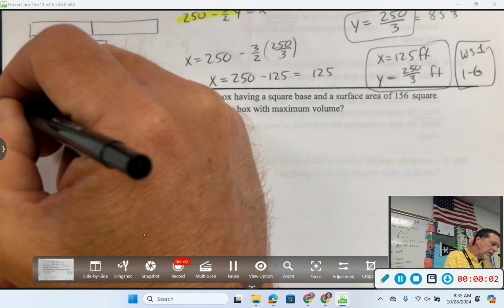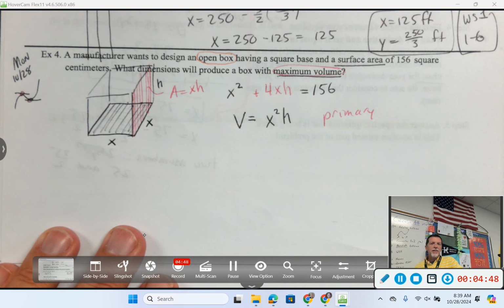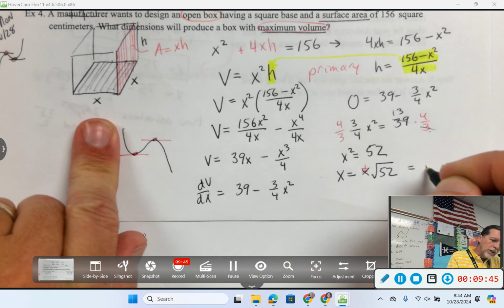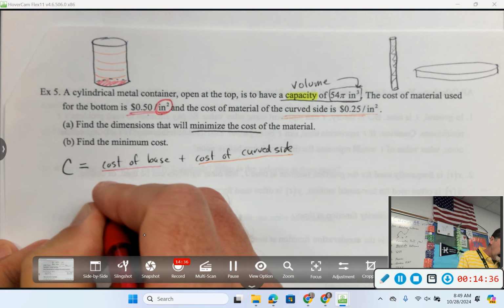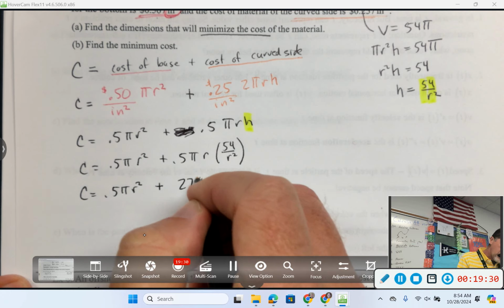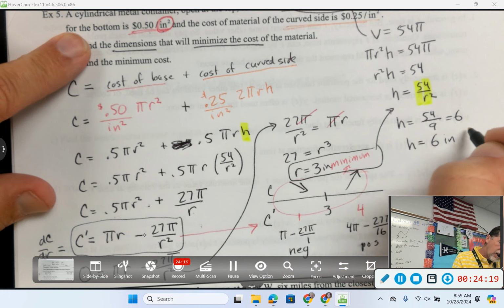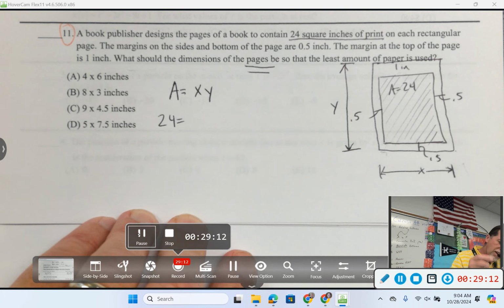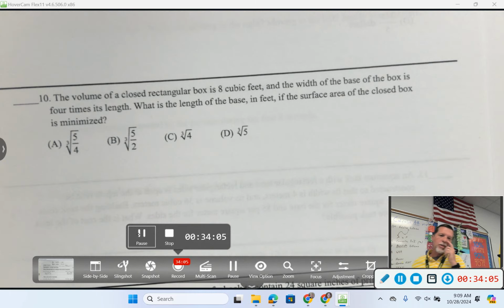CalcU6 Day 1 of 2: examples 4 and 5 and problem 11